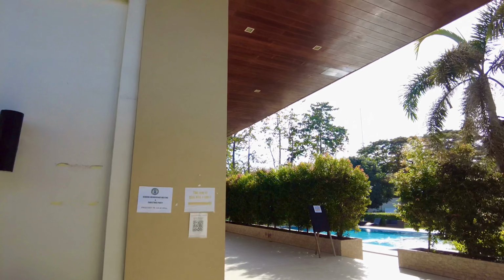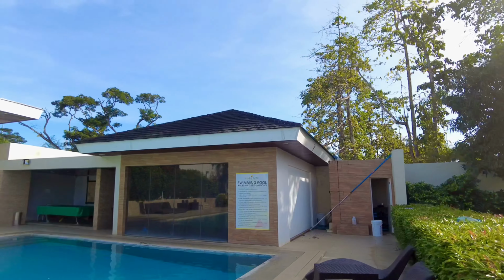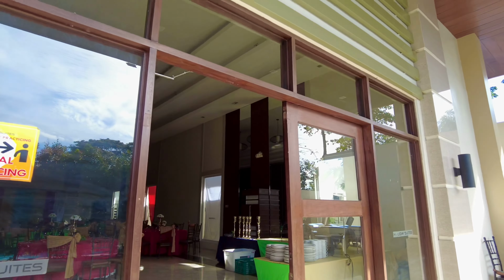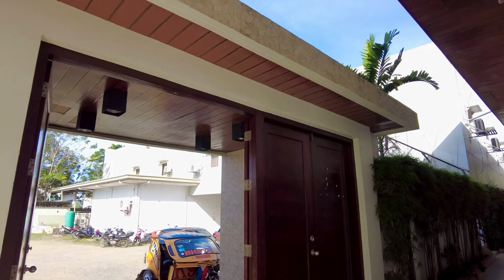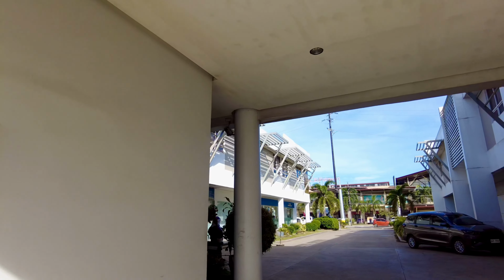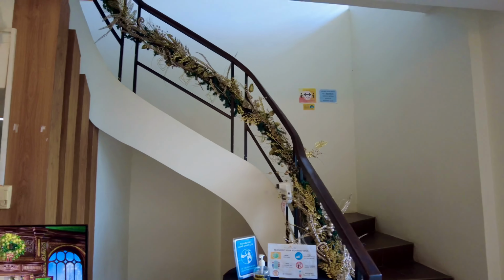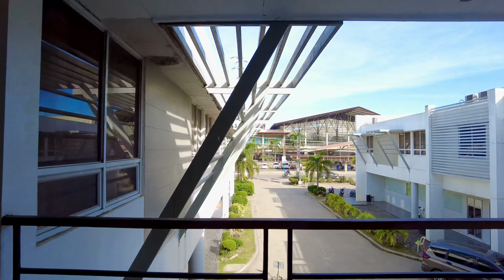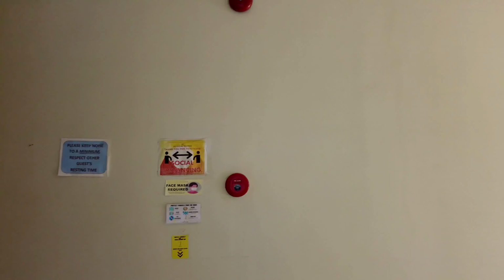2000 PHP HOLIDAY SUITS HOTEL PUERTO ￼PRINCESSA ,PALAWAN REVIEW 2023@BlueAsia76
Located opposite Robinson's Place Palawan, Holiday Suites offers simply furnished, air-conditioned rooms with a flat-screen TV. Free Wi-Fi is available in public areas.

Rooms with tiled flooring are equipped with a desk, and bathroom with bidet, shower and hairdryer. Guest facilities at Holiday Suites include a 24-hour front desk, a business center and tour desk. Massage and laundry services can be arranged for a fee.

Location :It is a 20-minute drive to Honday Bay Wharf and a 15-minute drive to Puerto Princessa Airport from Holiday Suites. Dining options are within walking distance of the hotel.

Price range 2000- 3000 depends on season capacity .

Enjoy@BlueAsia76